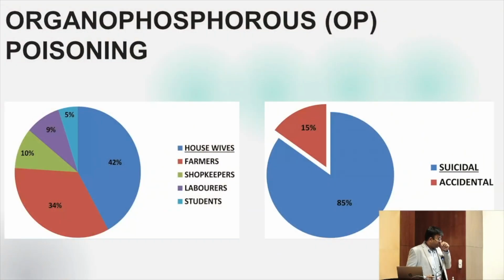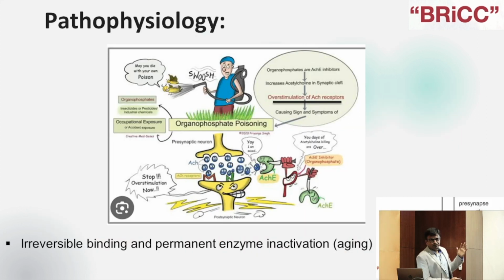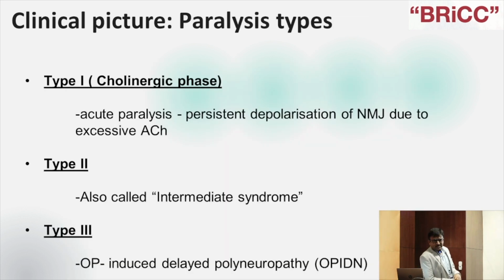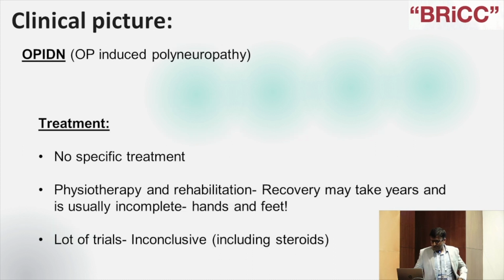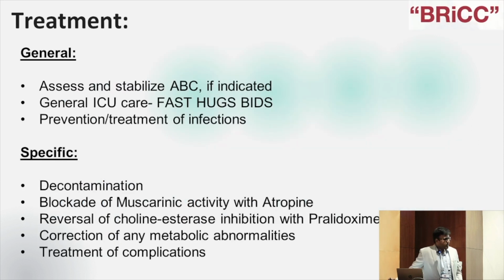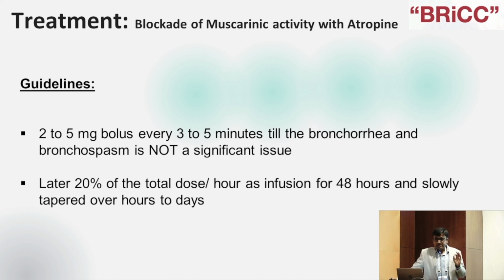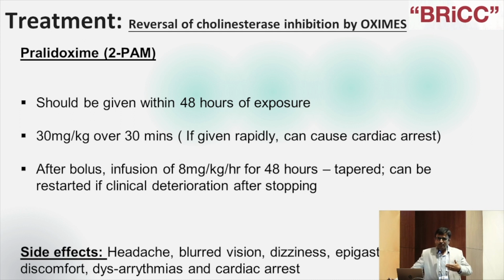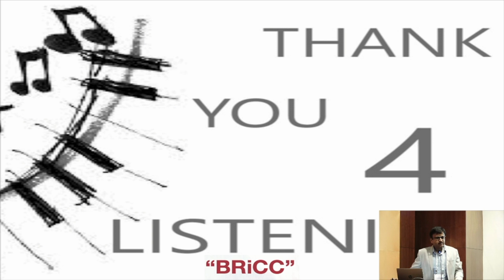BRiCC 2023 OP Compound poisoning - Dr Chandan G